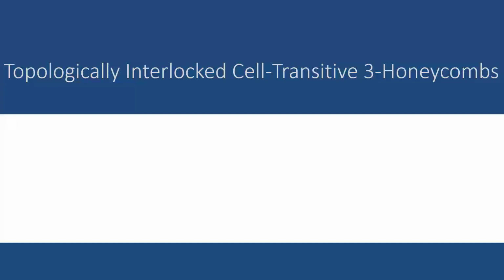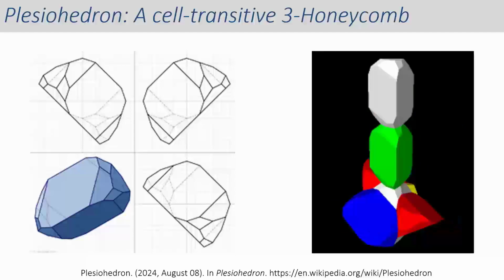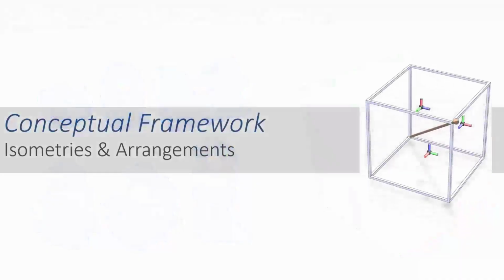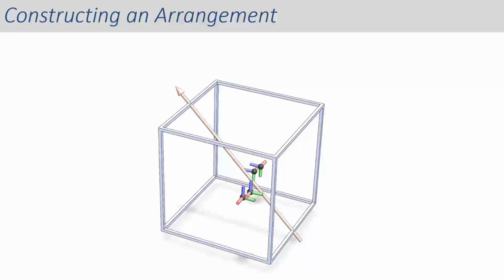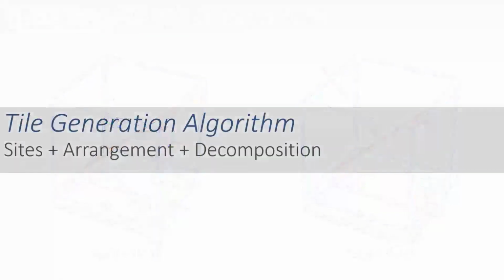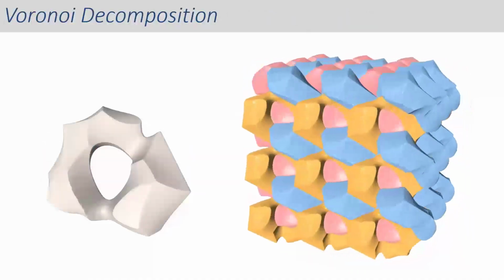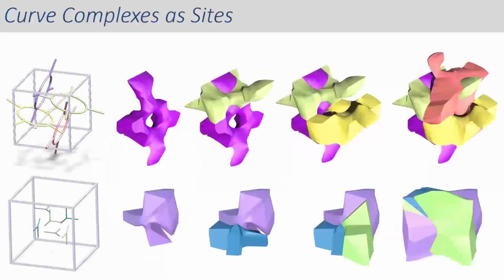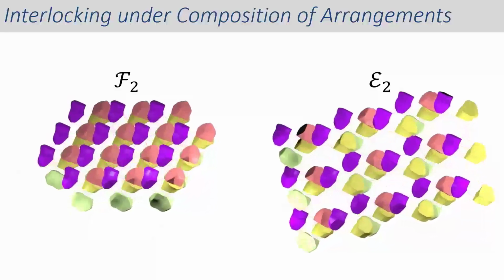Handlebody Plesiohedra Unchained: Topologically Interlocked Cell-Transitive 3-Honeycombs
This video accompanies our paper:

Ebert M, Kim D, Akleman E, Krishnamurthy V. Handlebody Plesiohedra Unchained: Topologically Interlocked Cell-Transitive 3-Honeycombs. Computer-Aided Design. 2024 Dec 1;177:103779.

Acknowledgement:
This work was supported by the National Science Foundation (NSF) Award #2048182 (Engineering Design and Systems Engineering Program). Any opinions, findings, conclusions, or recommendations expressed in this material are those of the authors and do not necessarily reflect the views of the NSF.

Abstract
We present an approach for systematic design of generalized Plesiohedra, a new type of 3D space-filling shapes that can even include unchained handlebodies. We call these handlebody plesiohedra unchained, since they are topologically interlocked, i.e., they can be assembled and disassembled without breaking any of the solids apart and they can keep in place with a set of boundary constraints. These space-filling shapes (i.e. congruent prototiles) are obtained from the Voronoi decomposition of symmetric Delone (Delaunay) point sets. To create this new class of shapes, we generalize the design space of classical Plesiohedra by introducing two novel geometric steps: (a) extension of point sites to piecewise linear approximations of higher-dimensional geometries and (b) extension of symmetries to 3D crystallographic symmetries. We show how these specific collections of higher-dimensional geometries can admit the symmetric Delone property. A Voronoi partitioning of 3D space using these specific collections of higher-dimensional shapes as Voronoi sites naturally results in congruent prototiles. This generalizes the idea of classical Plesiohedra by allowing for piecewise linear approximation of curved edges and faces, non-convex boundaries, and even handlebodies with positive genus boundaries to provide truly volumetric material systems in contrast to traditional planar or shell-like systems. To demonstrate existence of these solid shapes, we produced a large set of unchained congruent space-filling handlebodies as proofs of concept. For this, we focused our investigation using isometries of some space-filling polyhedra, such as a cube and a truncated octahedron with circles, and curve complexes as Voronoi sites. These results point to a rich and vast parametric design space of unchained handlebody plesiohedra making them an excellent representations for engineering applications such as topologically interlocked architectured materials.